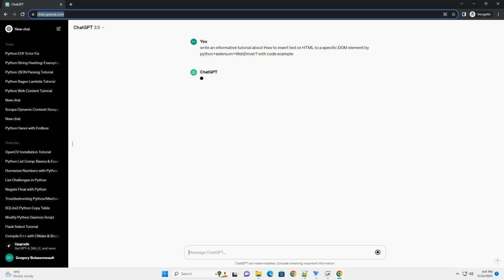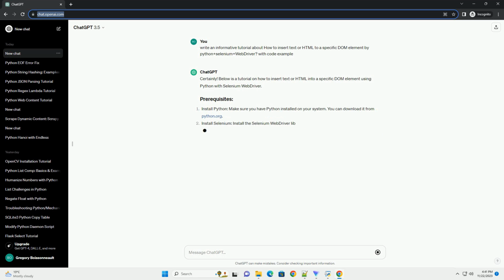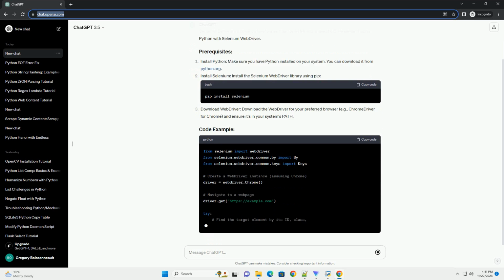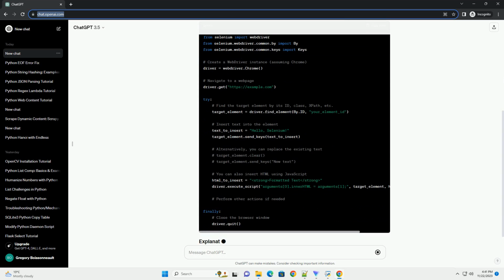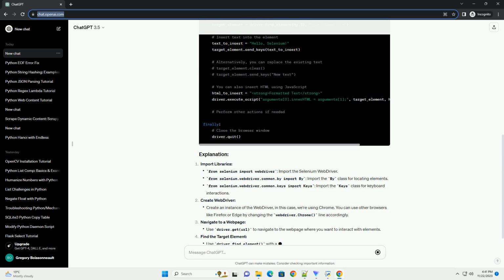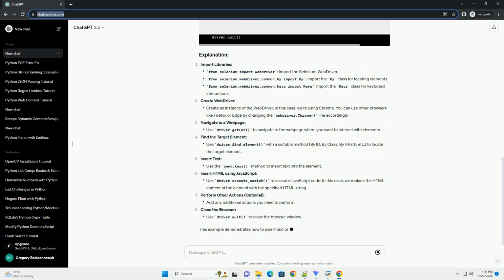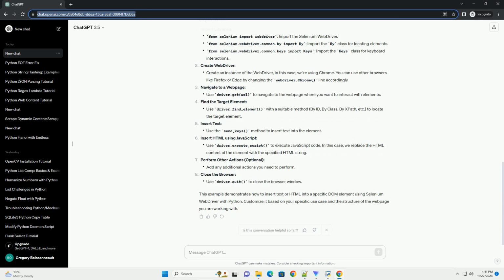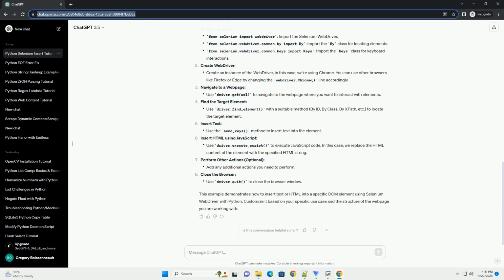How to insert text or HTML to a specific DOM element by python selenium WebDriver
Certainly! Below is a tutorial on how to insert text or HTML into a specific DOM element using Python with Selenium WebDriver.
Install Python: Make sure you have Python installed on your system. You can download it from python.org.
Install Selenium: Install the Selenium WebDriver library using pip:
Download WebDriver: Download the WebDriver for your preferred browser (e.g., ChromeDriver for Chrome) and ensure it's in your system's PATH.
Import Libraries:
Create WebDriver:
Navigate to a Webpage:
Find the Target Element:
Insert Text:
Insert HTML using JavaScript:
Perform Other Actions (Optional):
Close the Browser:
This example demonstrates how to insert text or HTML into a specific DOM element using Selenium WebDriver with Python. Customize it based on your specific use case and the structure of the webpage you are working with.
ChatGPT